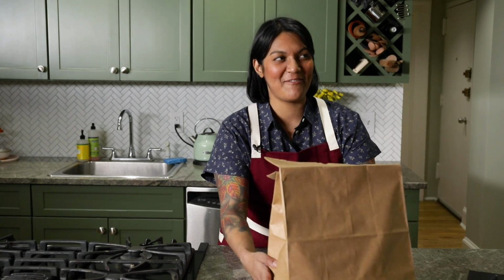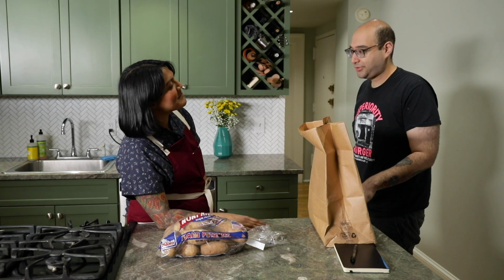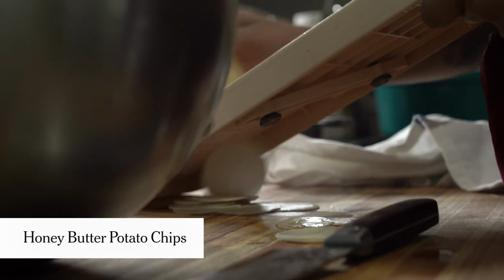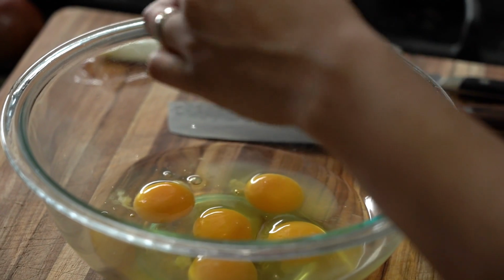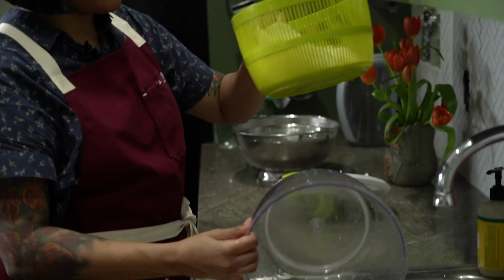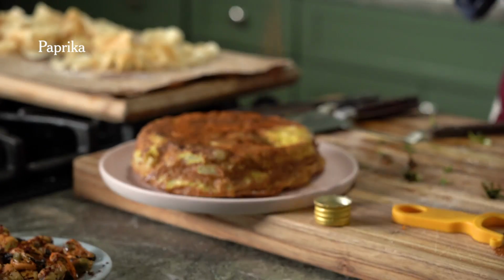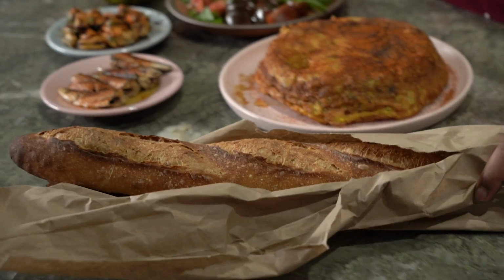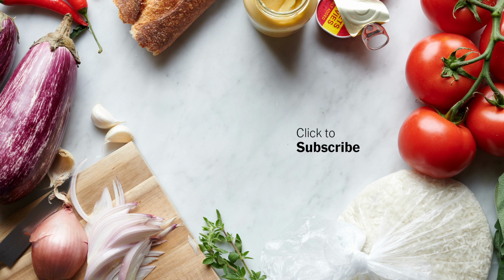Can Sohla Make An Entire Meal Out of Potatoes? | Mystery Menu | NYT Cooking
Club Sohla is back for round three! We gave Sohla El-Waylly one mystery ingredient and one hour to make a meal for herself and her husband, Ham. The secret ingredients so far have been Oreos and string cheese. This time? Potatoes. Stick around to find out how she turns them into dinner and a dessert. (Her mind …)